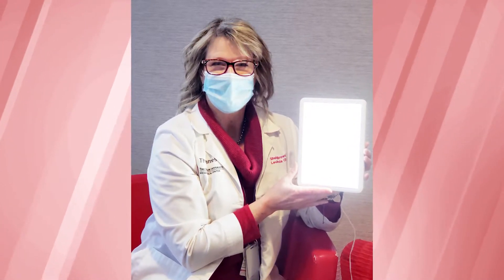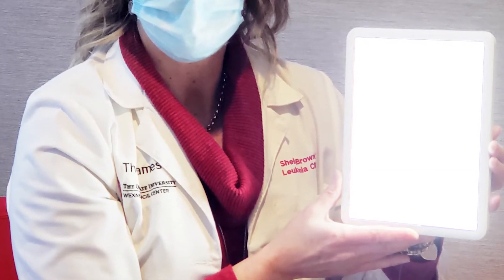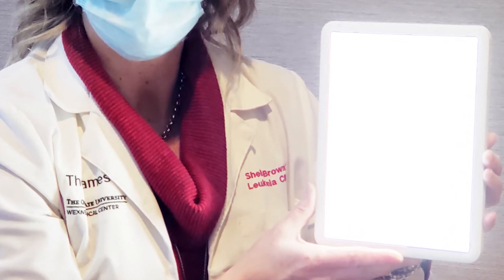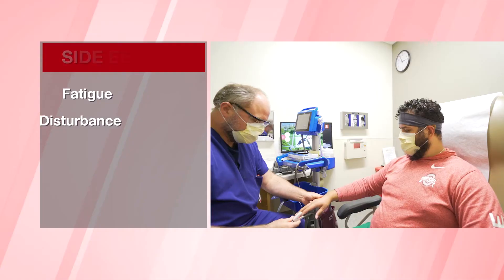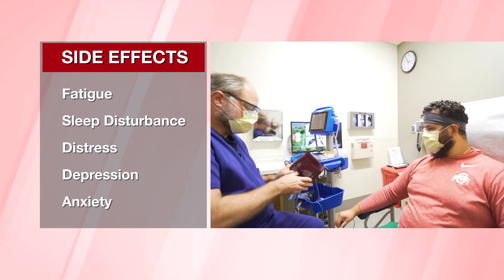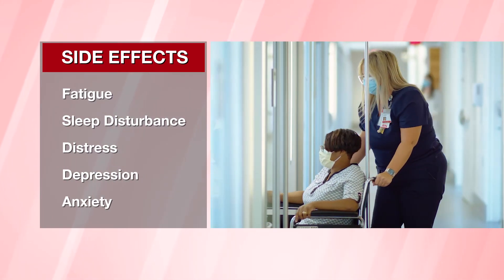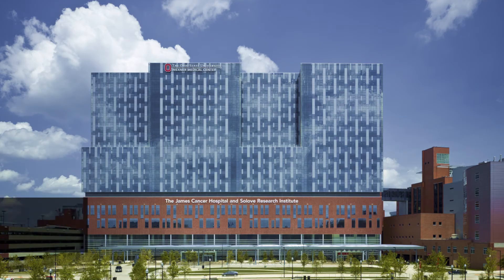Light Therapy Brightening the Days of Cancer Patients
Light therapy at Ohio State is giving cancer patients some of the benefits of a sunny day without UV exposure.Patients undergoing lengthy cancer treatments can experience a number of side effects, some of which include fatigue and issues with mood.

To address this, experts at the OSUCCC – James are testing bright white light therapy using small lights — approximately the size of a piece of paper — that provide some of the benefits of a sunny day without exposure to UV rays.

“Our preliminary early results have showed that there has been an improvement in distress levels, and a stabilization of the fatigue levels,” says Shelly Brown, MS, APRN-CNS-BC. “It's so exciting — there are things that are coming up all the time that nurses are recognizing as opportunities to provide comfort and improvement of quality of life to our patients.”